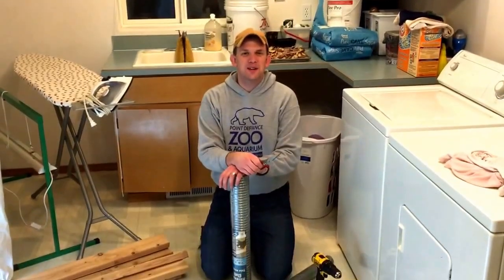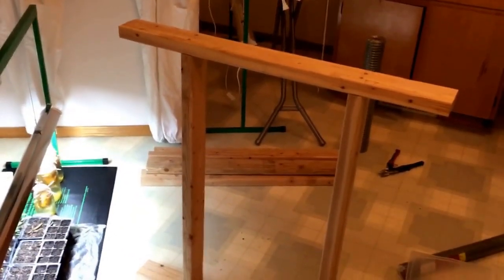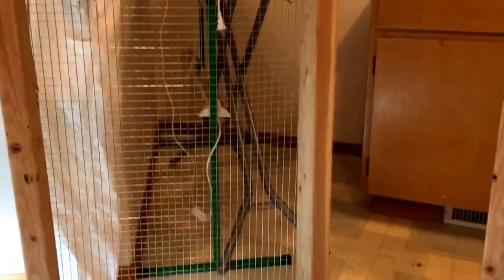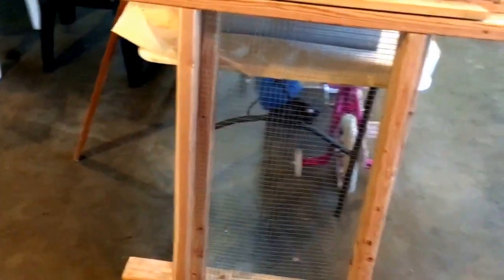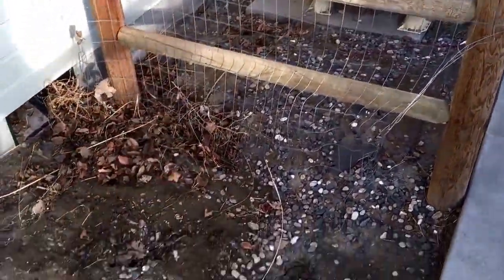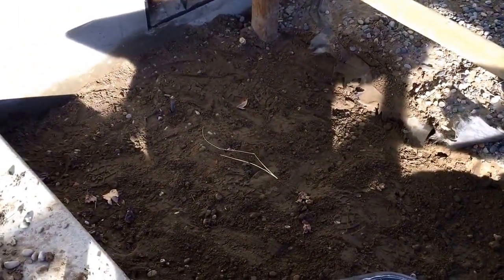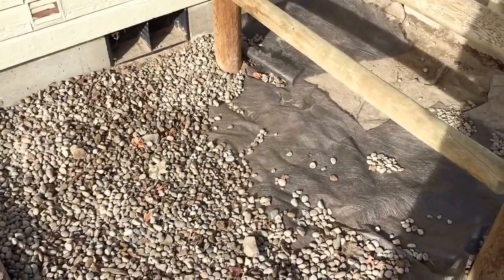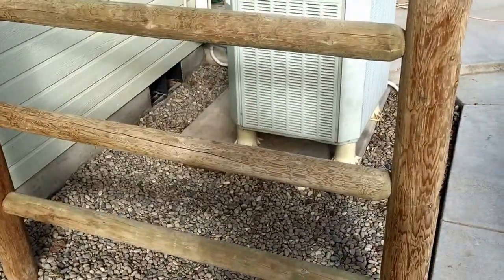(2/27/2016) Sifting Rock With $7 DIY Composter Sifter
I built a cheap, repurposed composter sifter. My first project was to sift out some rock that the family dog made a mess of.